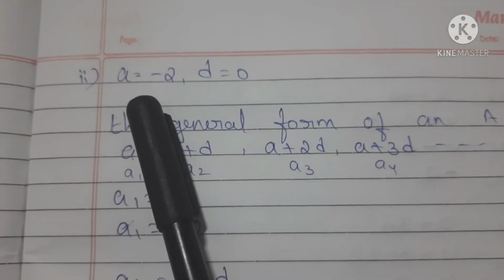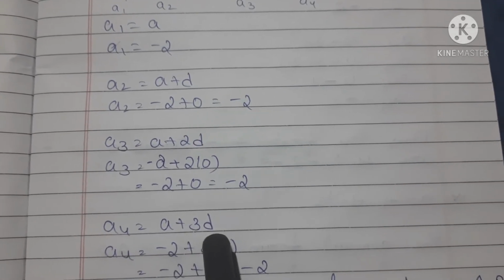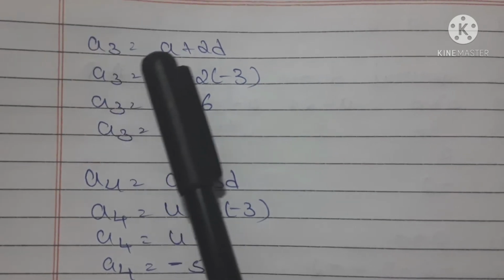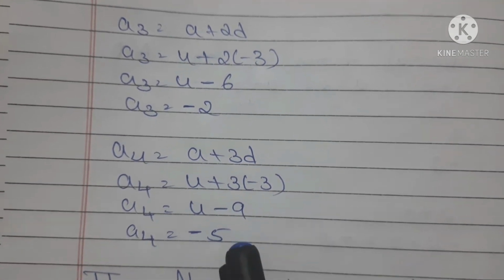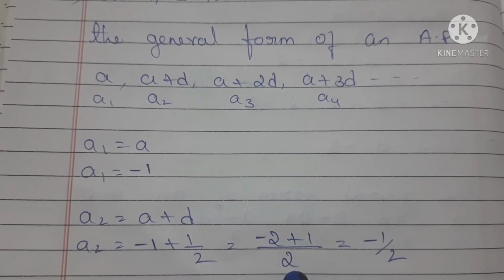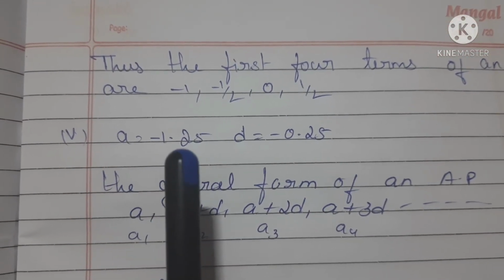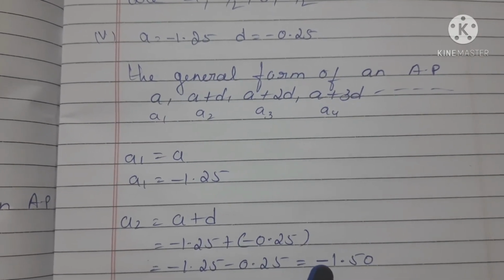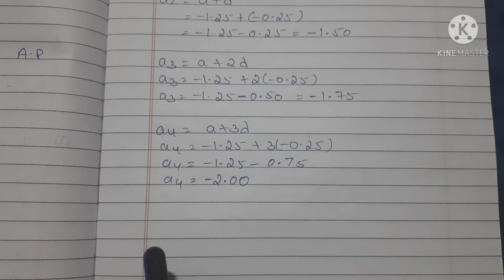arithmetic progression chapter 1 exercise 1.1 question 2